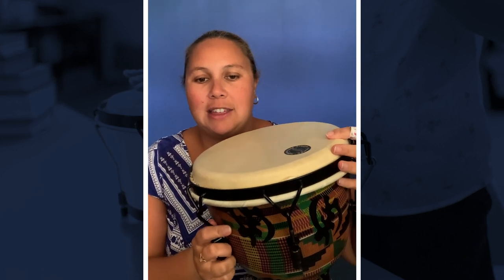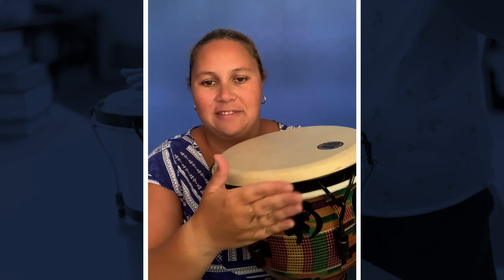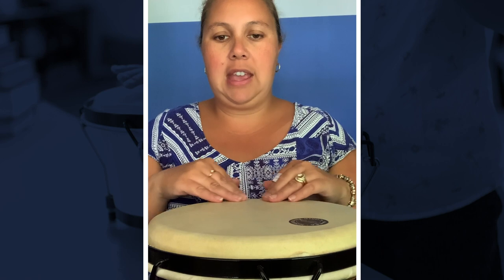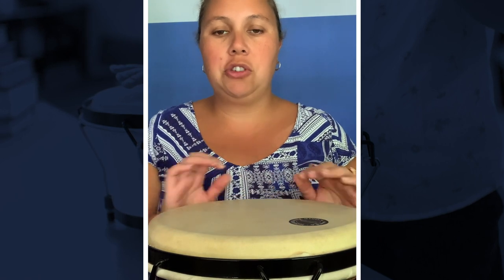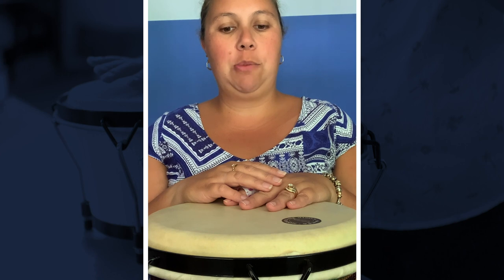Beat Treats 2021 Drum Parts